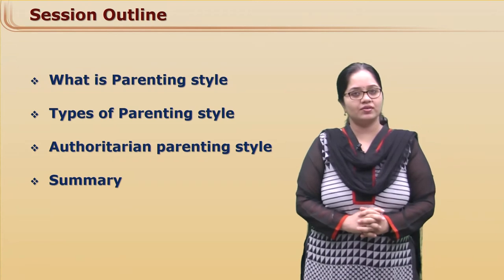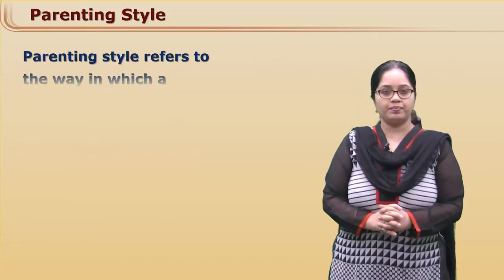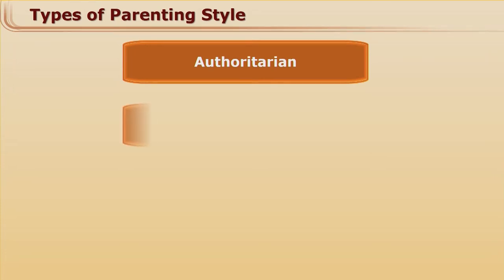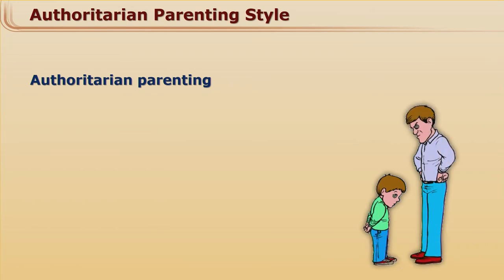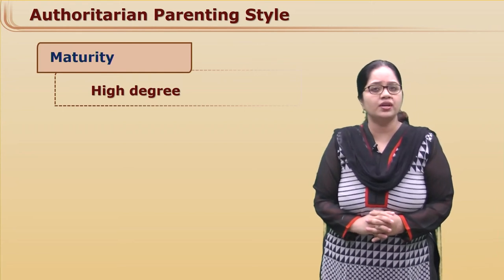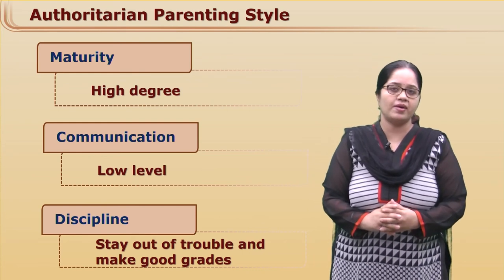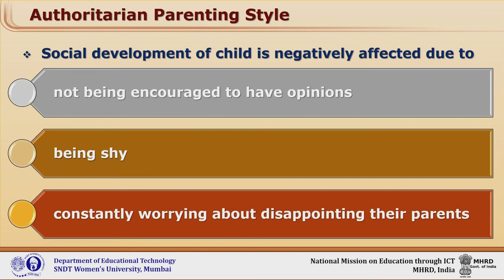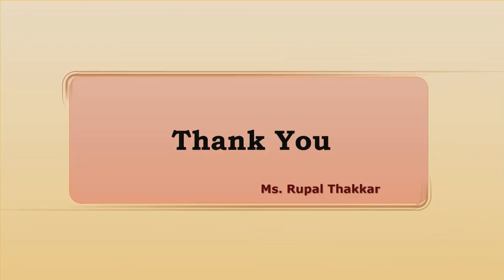Parenting Style - Authoritarian Style by Ms. Rupal Thakkar